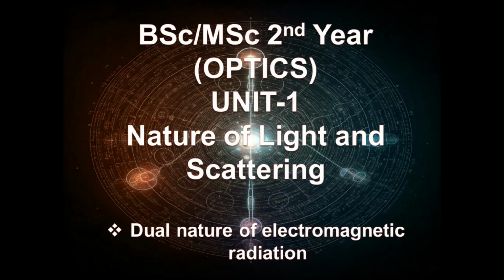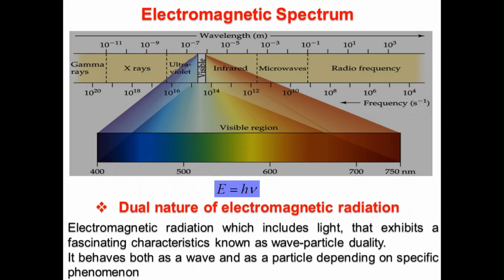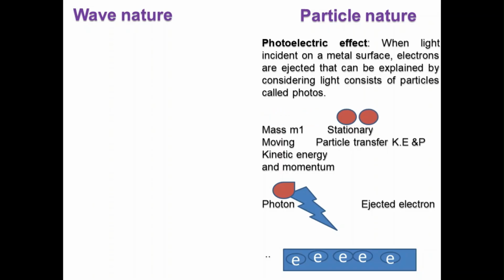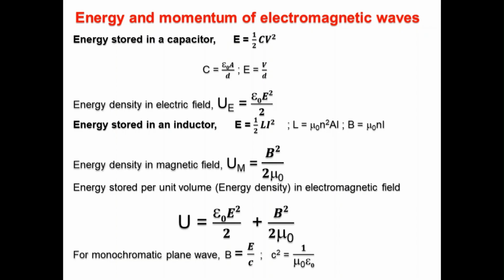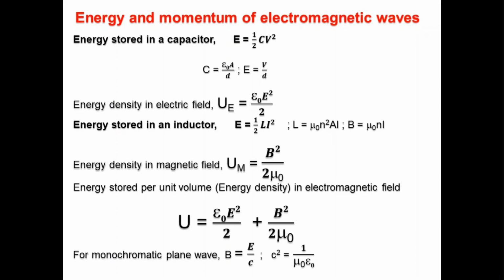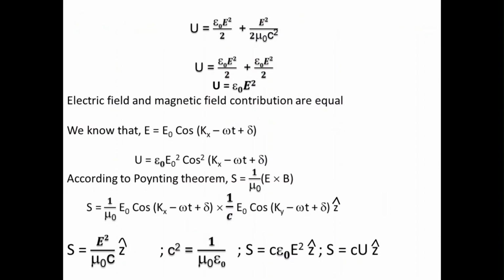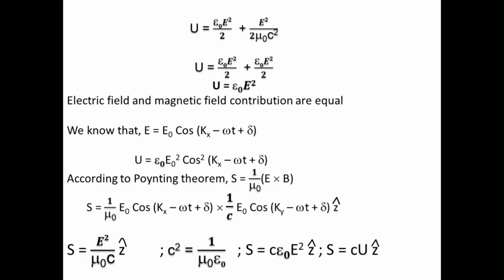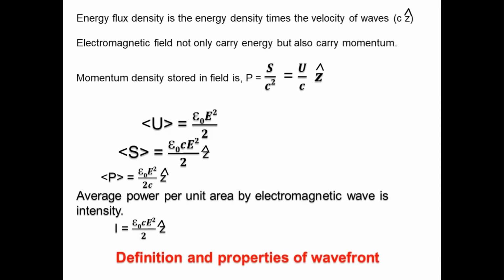Dual nature of electromagnetic radiation // Energy and momentum of EM wave